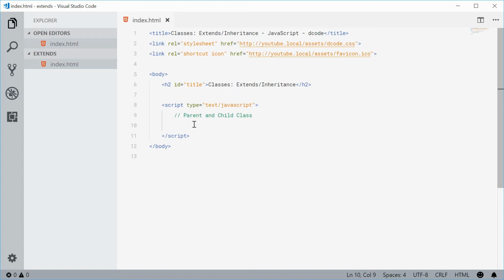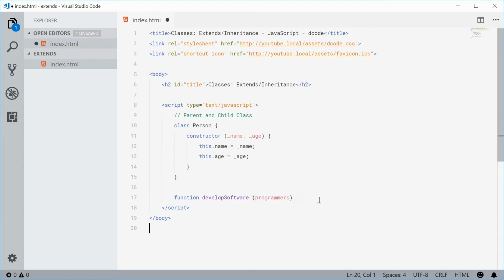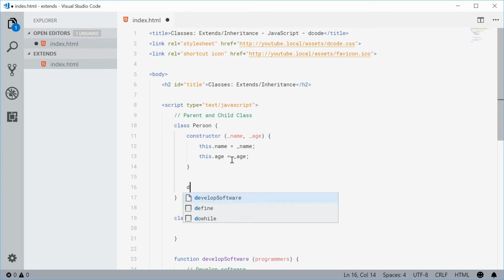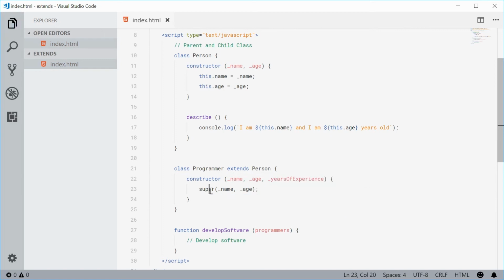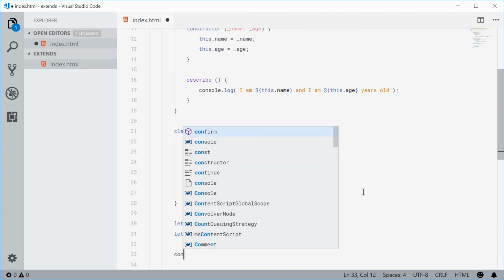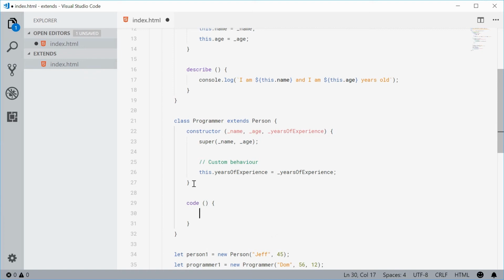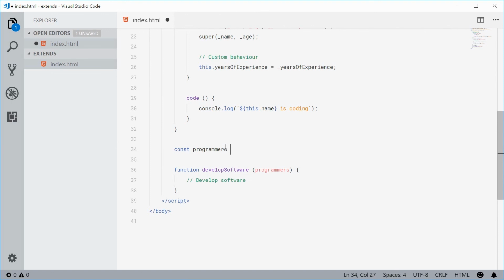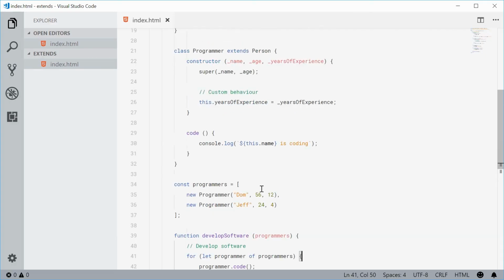JavaScript Classes #4: Inheritance & Extends - JavaScript OOP Tutorial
By using the "extends" keyword with your JavaScript classes you are able to create inheritance which is where you have a child class that inherits the instance properties and methods of its parent class.

You'd typically use a feature like this on the server-side with NodeJS as this can be considered to be a complex design - although classes can be used to represent similar visual components on the front-end.

In this video I take you through a simple example of how you can make use of the extends keyword to achieve inheritance - you'll see how we create a "child" version of a Person class, a Programmer.  programmer has all the features of a person but with a little but extra!